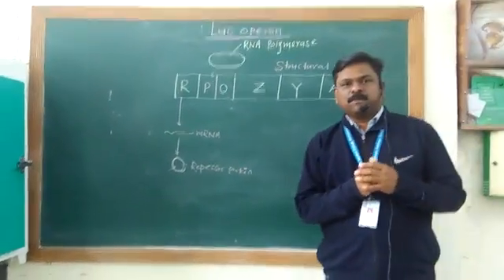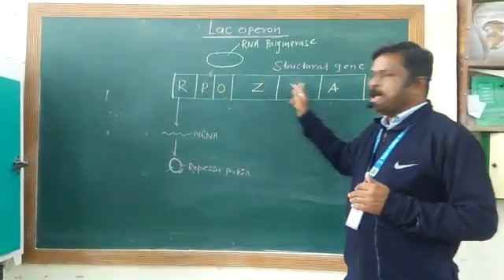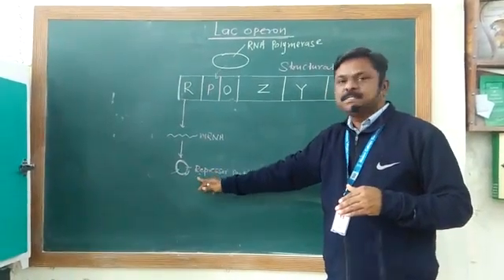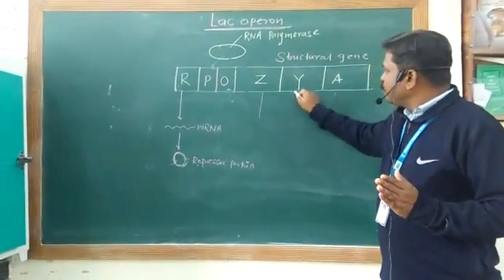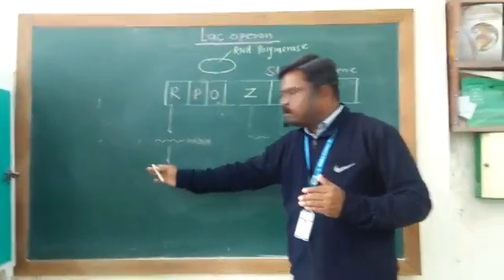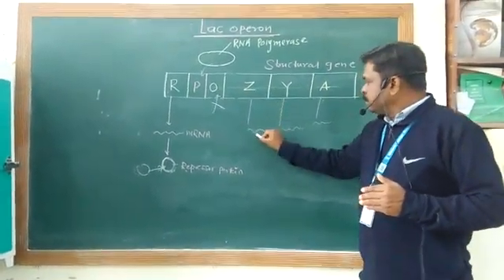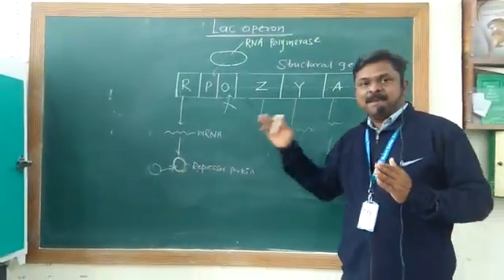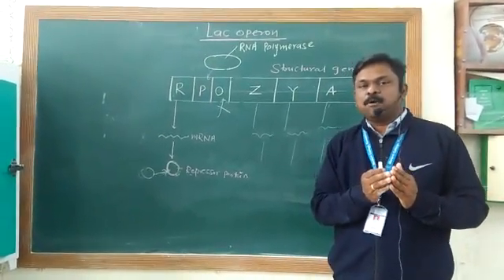# Mooc# Lac Operon by Dr.Ravindra kshirsagar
Lac operon by Dr. Kshirsagar